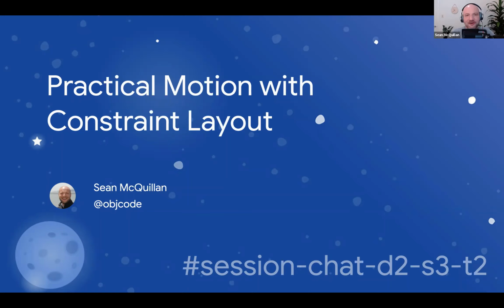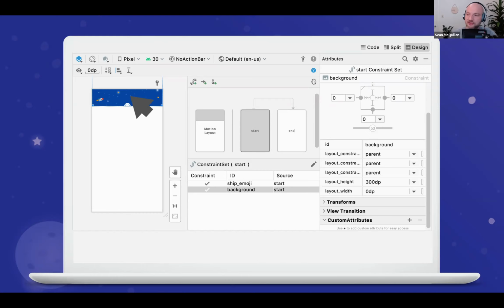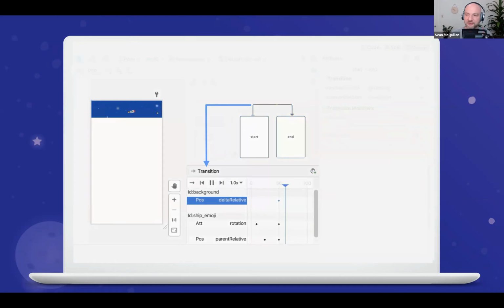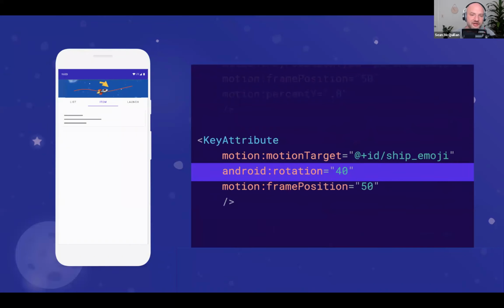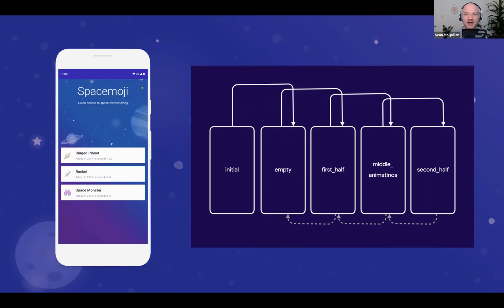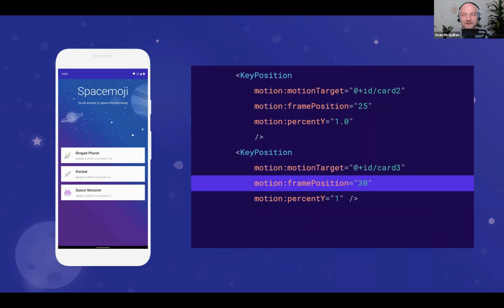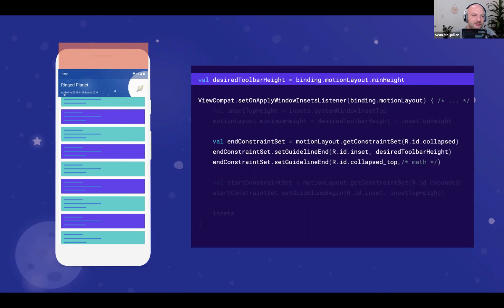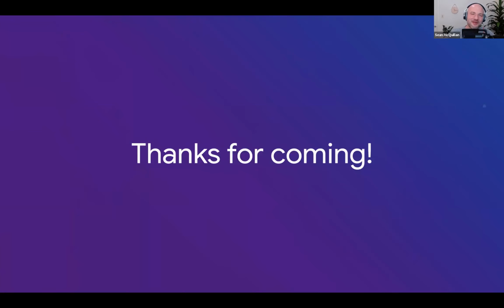Practical Motion with Constraint Layout - Sean McQuillan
Learn how to use the new features in Constraint Layout 2.0 and Motion Layout in your application. This talk will cover new features since 1.1 and show how to use them in practical situations. After this talk, you'll be ready to use Constraint Layout 2.0 and Motion Layout in your app!